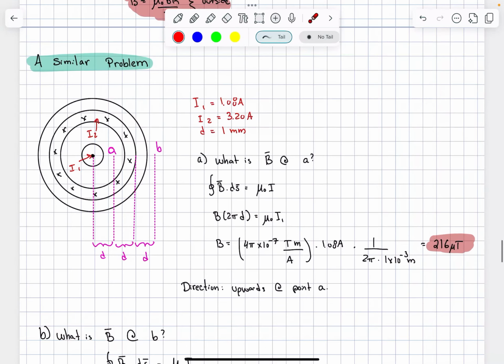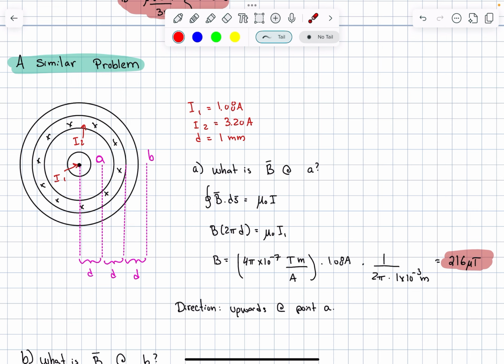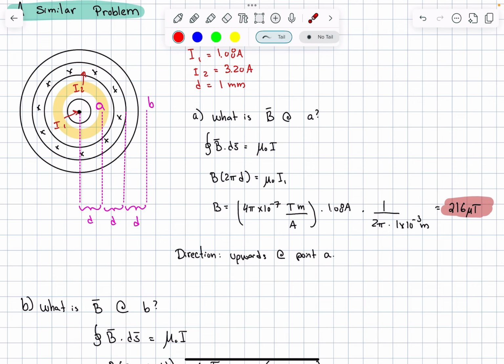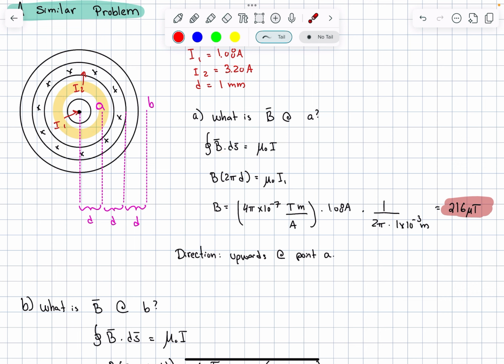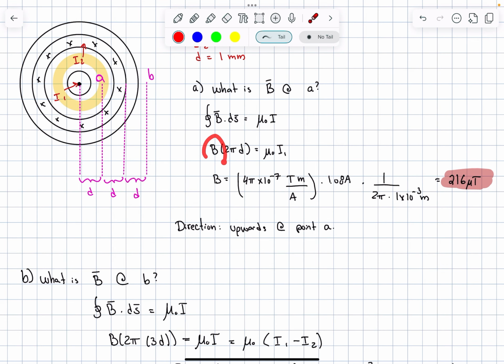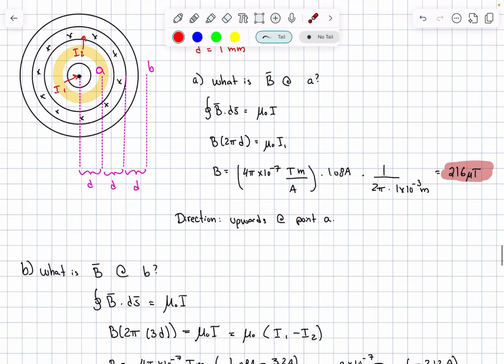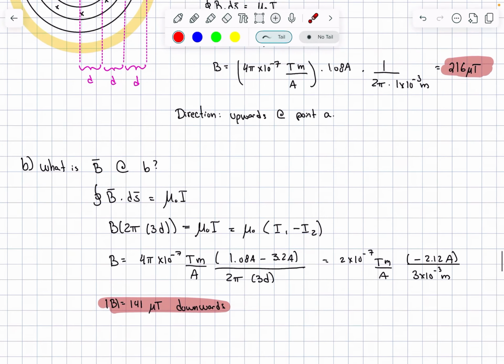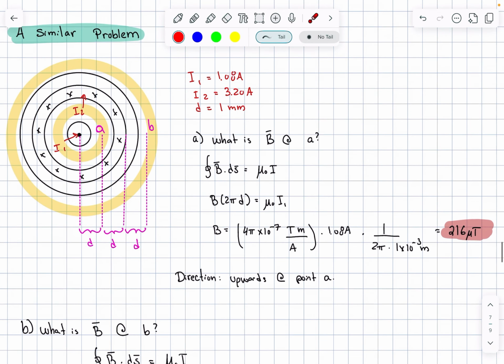Chapter 29 - Magnetic Field Inside and Outside Current Carrying Loops